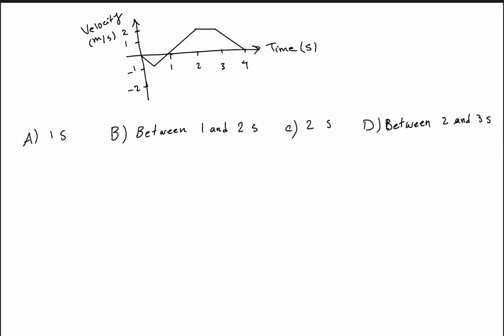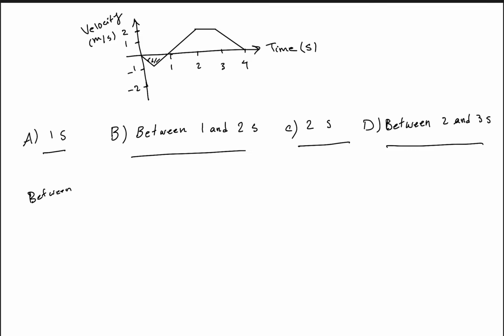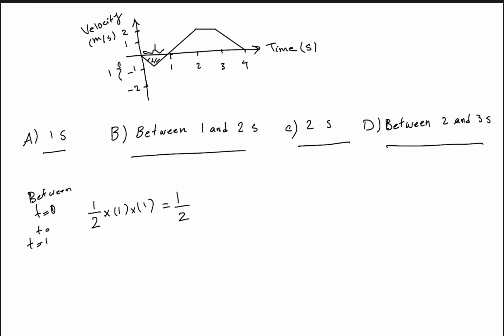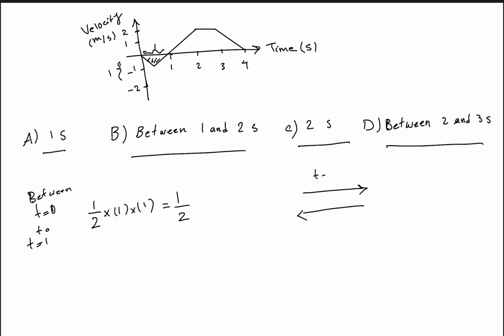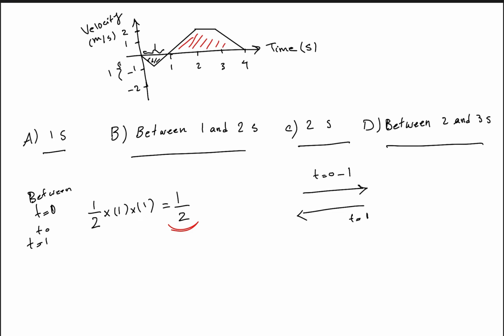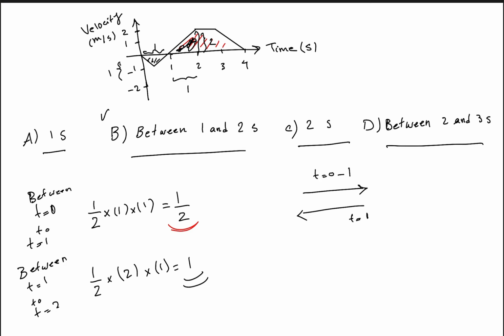Velocity - Time Graph and Displacement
In this video, we learn how to determine at what time an object returns to its initial position given its velocity-time graph.